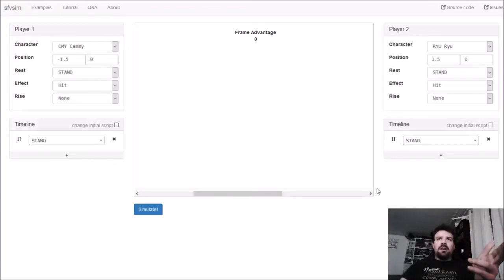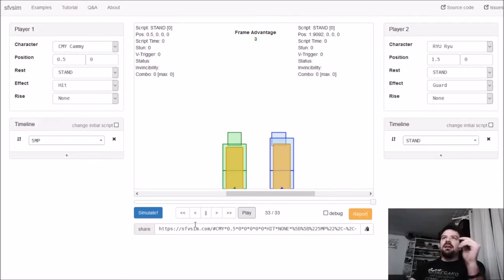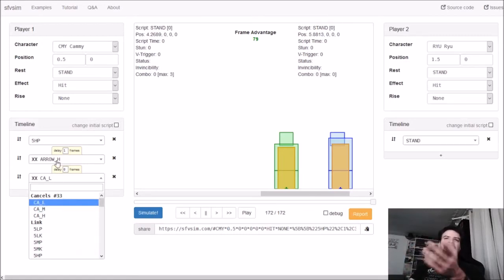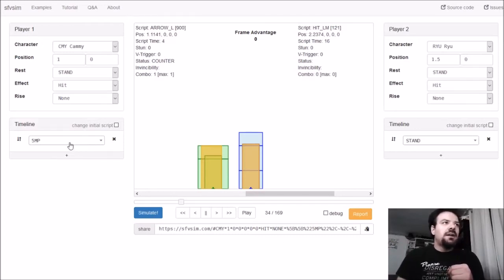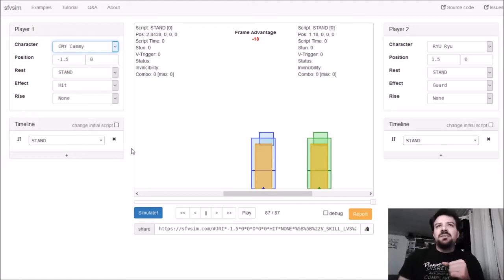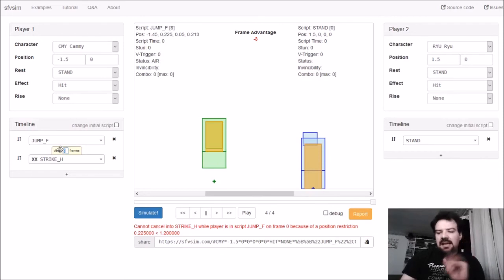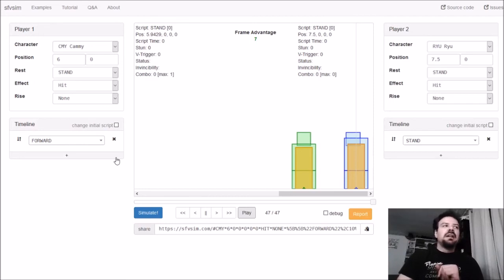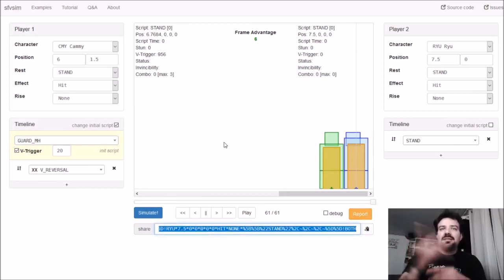sfvsim - Street Fighter V Simulator - Presentation & Tutorial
Time codes:
00:00 Introduction
01:17 UI Presentation and Rest Positions
03:45 Hit effects
05:40 Knockdown advantages and quick rises
07:00 Cancels
10:30 Links
13:50 V-Trigger restrictions
15:30 Button hold
19:00 Jumps and position restrictions
25:00 Wall jump
27:30 Movements
28:40 Initial script (starting in the air, or from guard)

Made by me (WydD), I hope you will enjoy it!

Sorry if my accent is a struggle to understand :)